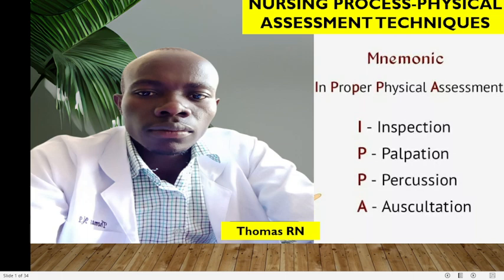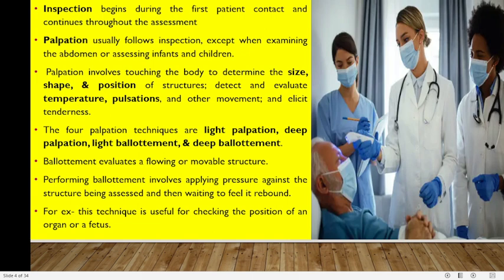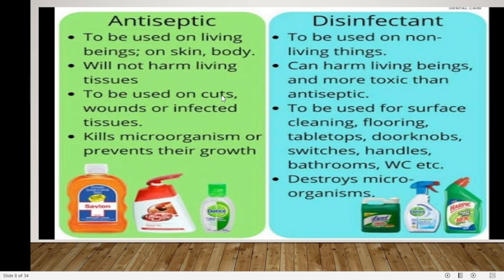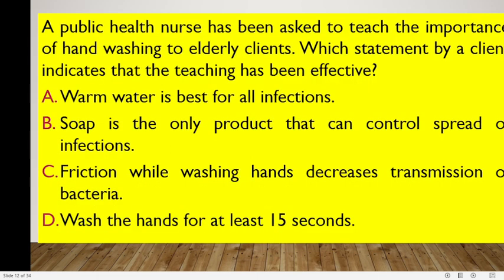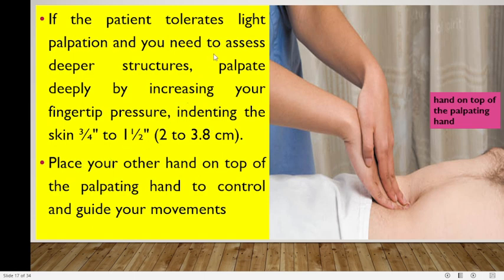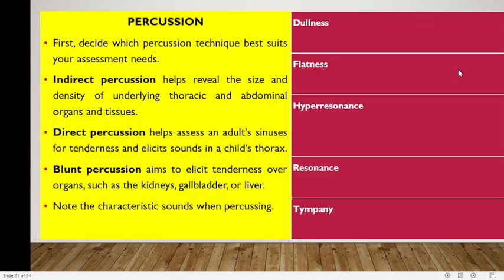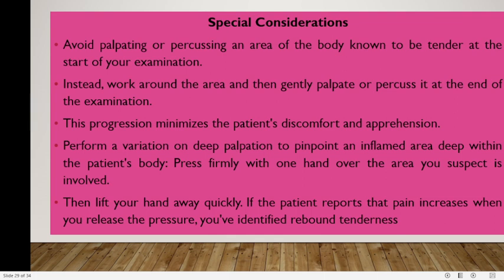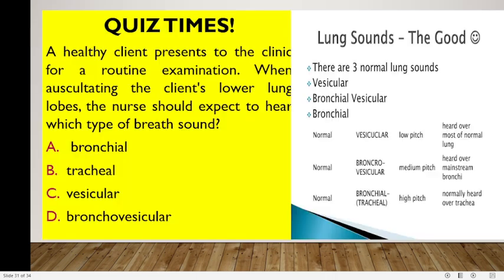PHYSICAL ASSESSMENT TECHNIQUES IPPA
In this video, we look at the physical assessment techniques-inspection, palpation, percussion and auscultation. The provides mnemonic and practice questions in the course of the present. Percussion notes including dullness, flatness, resonance ,hype resonance, tympany etc...Welcome !